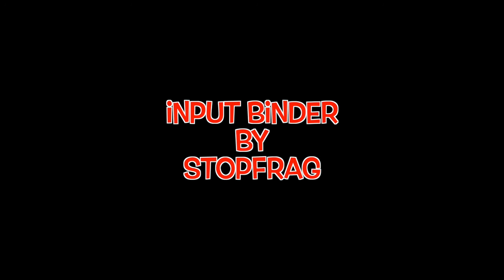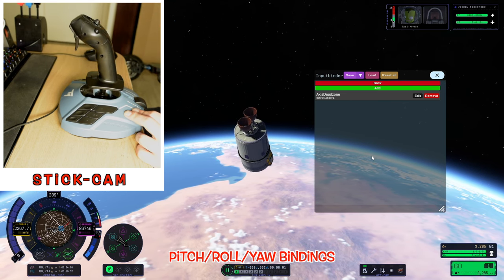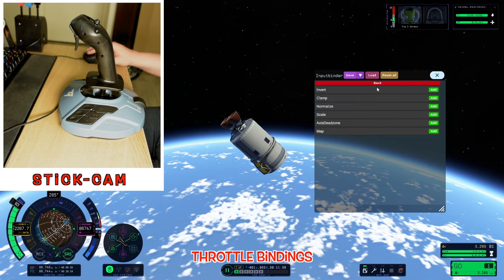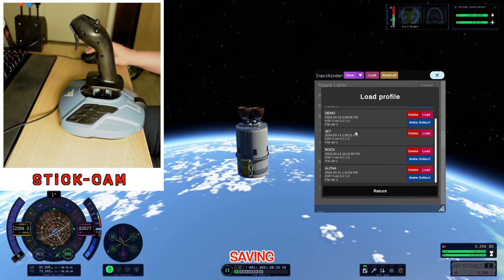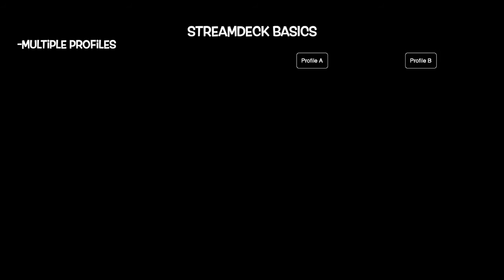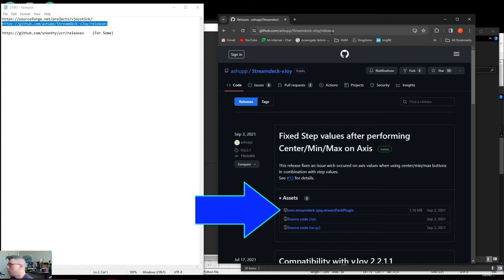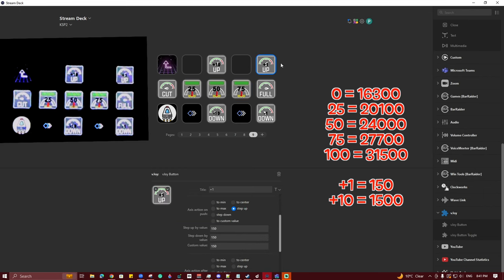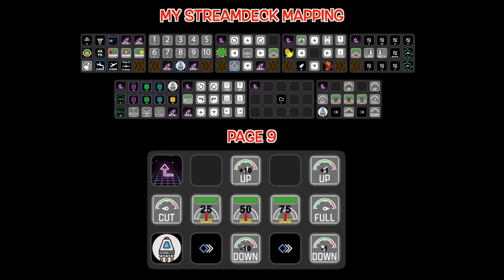KSP 2 Mod Review - Input Binder By Stop Frag - plus StreamDeck vJoy for Joystick & Gamepad Control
Exploring Input Binder to control KSP2 with a joystick. Also getting a StreamDeck to act as a Joystick via vJoy (Virtual Joystick) and a StreamDeck Plugin. Along with some honourable mentions.

Some useful info for use in other games also with the vJoy and Universal Controller Remapper.

Chapters
00:00 Intro
00:40 Input Binder By Stop Frag
15:07 StreamDeck
17:07 vJoy & StreamDeck vJoy Plugin
22:11 Pico Pi DIY Controllers
22:56 Universal Control Remapper
24:21 I WANT THIS
25:26 My StreamDeck Hotkey and vJoy Profile
26:13 Test Flight
28:55 Outro
29:17 Crash Montage

@MattLowne @Carnasa @ShadowZone @RaizSpace Please help in spreading the good controller news. Not as much for my channel, but more so to get the info to as many KSP2 players as we can. You all have inspired me the last few years. Thanks, and Game On Eh!.